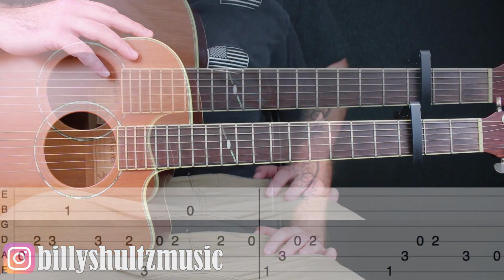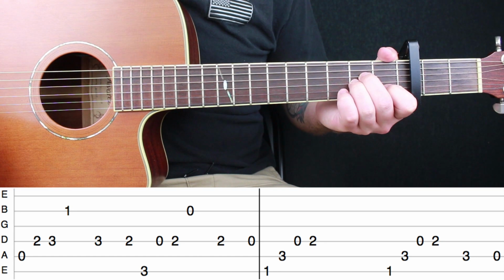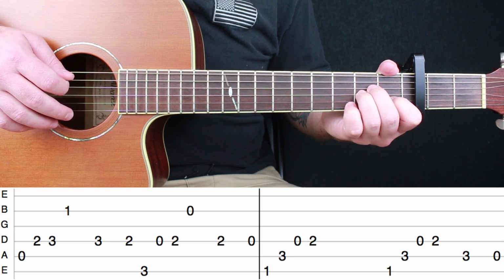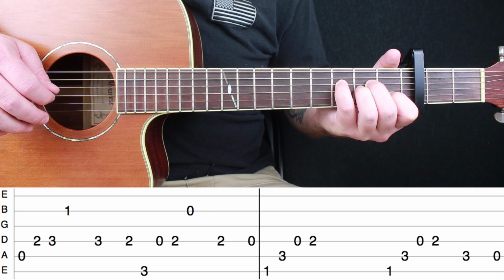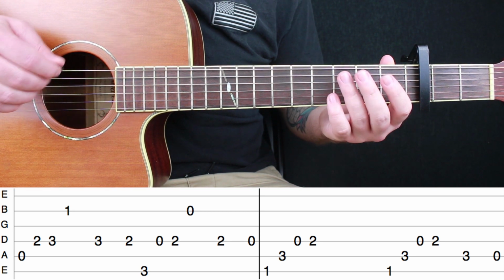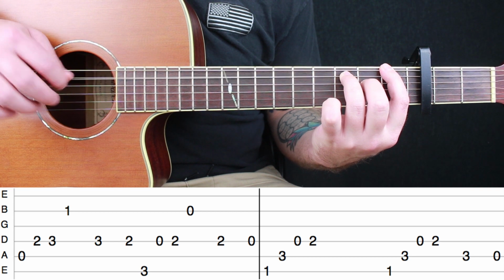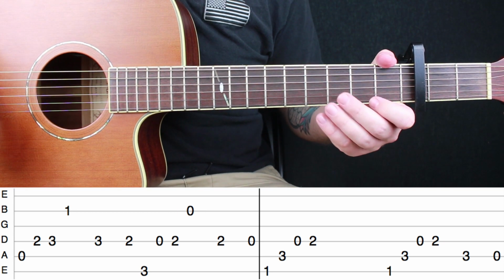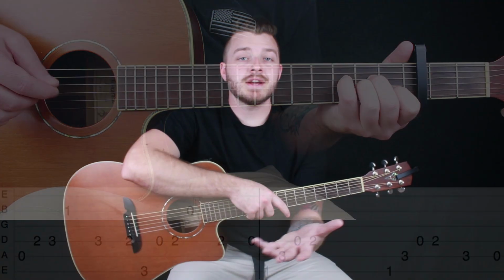How to Play "Grim Reaper" by Phem feat. Lil Tracy on Guitar for Beginners *EASY*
DESCRIPTION

This is a beginner guitar tutorial for how to play "Grim Reaper" by Phem feat. Lil Tracy on the acoustic guitar. This song is in standard tuning and uses a capo on the 3rd fret. If you have any further questions just leave them in the comments section or shoot me an email and I'll get back to you as soon as possible. Happy playing!

Soundcloud.com/underdogahimsa

HASTAGS